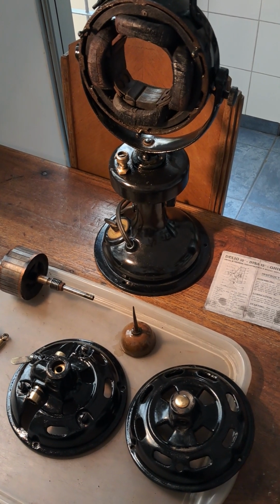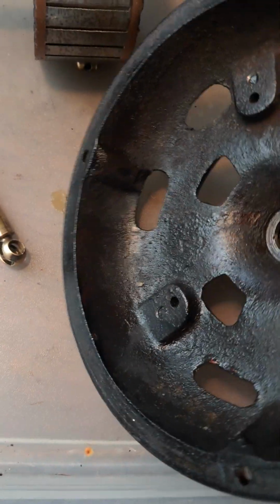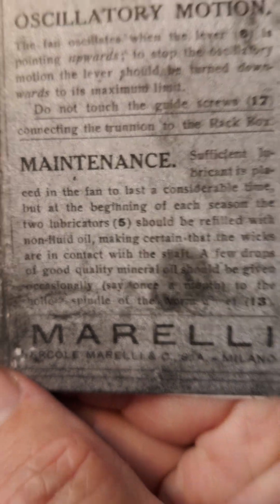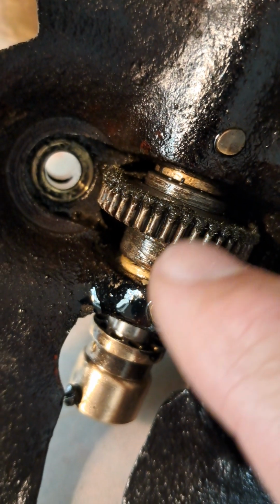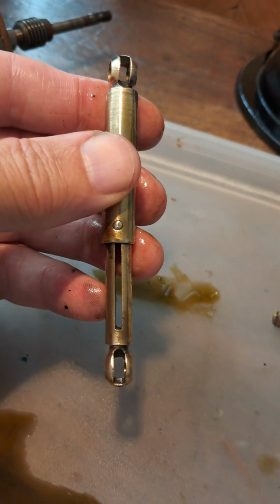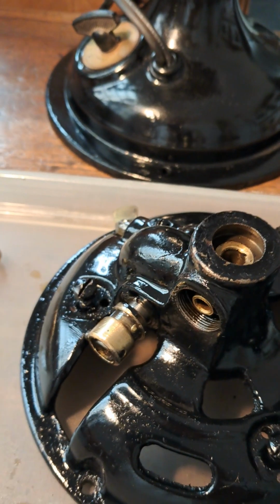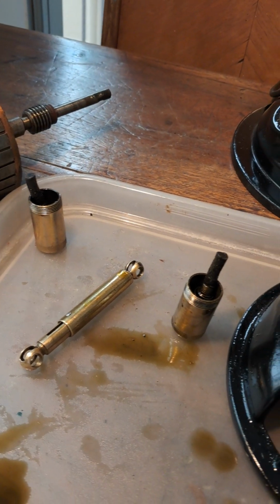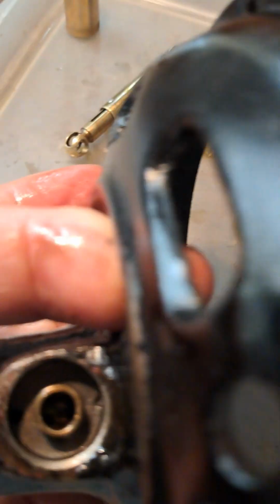Oscillator Vintage Marelli Table Fans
In this video I show how the telescopic oscillator strut/shaft works on early Marelli fans (Phases 2 to 4) and some details their oilers and lubrication. The model in the video is an early "Bisa". PS/ Park your fan in oscillator mode. On my fan, oil drains out of the reservoir for lubricating the oscillator worm wheel marked "oil" if the none oscillation mode is selected.  The oil doesn't drain  out and dribble down the telescopic oscillator strut if the oscillator mode is selected.